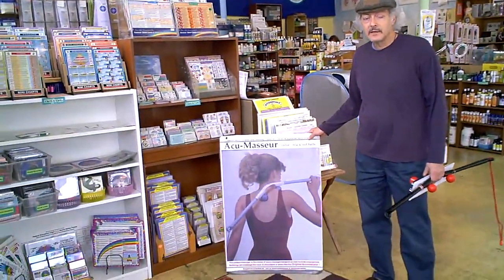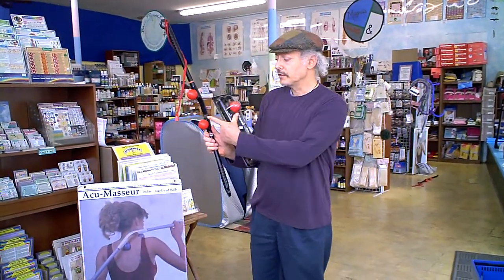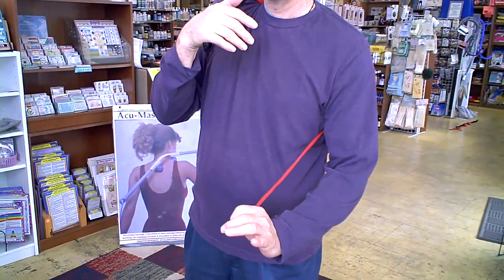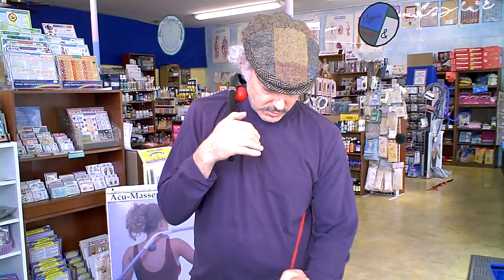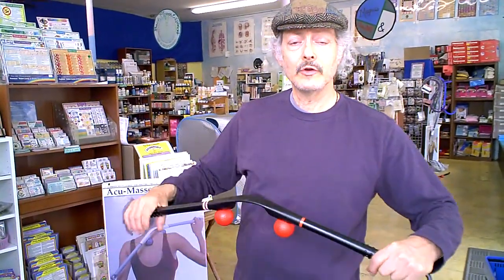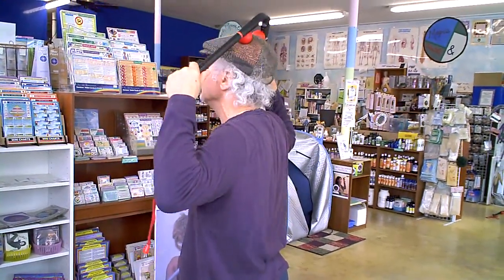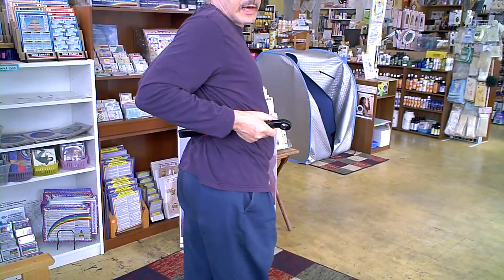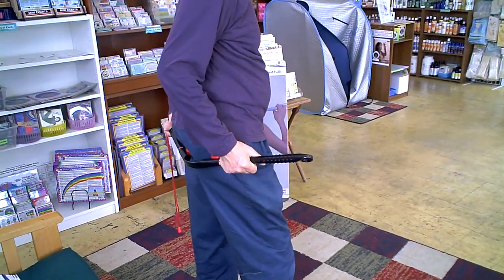Acu-Masseur, Part 1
THE ORIGINAL
ACU-MASSEUR

Incredible do-it-yourself massager!
Best shoulder massager in the universe!
The favorite massage tool of many chiropractors and massage therapists!

A favorite among  Massage Therapists...

This is a massage tool that one has to try to believe. It can be thought of as the massage tool for massage therapists.
Hard to get points on the shoulders and neck are easily accessed by the golf-ball like knobs and the bow-like Acu-Masseur.

By pulling the red string with one hand and drawing it from the back to the front, one can then set the position of the red knobs to wonderfully massage particular muscles such as the trapezius muscles and the rhomboids. Holding both ends of the Acu-Masseur, without using the string, position the red knobs and hold a yoga position. Now, breathe slowly into the muscles the red knobs are holding and feel incredible releases.

After all, someone needs  to massage the massage therapist!

The Acu-masseur easily twists apart into three pieces less than 12" each,
making it easy to store and very travel friendly!

The Acu-Masseur is very well made with strong, durable materials and the highest quality workmanship.

A Note From Phil Wilson
Owner of Momentum98
"Experiment and become its friend. It will teach you all of its wondrous secrets."

The Acu-Masseur is one of the most unique massage tools on the planet. A chiropractor in Florida claims she can relieve migraines for her patients just by using it. Massage therapists rave about the points on their shoulders which they can deeply massage by themselves. People in pain or with fibromyalgia are grateful for its existence.

Use it like you would yoga. Get into a position with it and deeply breathe and/or slowly move your muscles in a stretching motion while slowly tweaking the red knobs as they hug and squeeze you. Miracles abound. Enjoy your new friend.

Trapezius Muscles & Rhomboids  (Shoulder Muscles Heaven)
A speaker at a recent regional Massage Therapy Show spoke in great length about the value of massaging the trapezius muscles. However, to do these points on yourself (in a stress-free way), it is next to impossible. But now you can by using the Acu-Masseur!

When it comes to releasing pressure points on the neck and shoulders, there is nothing comparable the Acu-Masseur. Holding the "golf ball-like" knobs in place, grab the trapezius or rhomboid muscles using the string and slowly move the neck in the opposite direction while lifting the chin up and down. In doing this, one can experience minor miracles in stretching. Another technique is to wiggle the front Acu-Masseur handle across the chest, back and forth (not up and down) to experience other minor miracles in muscle tension release.

Another chiropractor told me that if he uses the Acu-Masseur on the shoulder and slowly turns his neck to look in the other direction, it will stretch a muscle going from the shoulder to a muscle at the end of the opposite eyeball.  Again, the key is to allow the Acu-Masseur to teach you more and more.

How to use the Acu-masseur:

By just experimenting with the Acu-Masseur, one can discover many secret places on
the body that can release tension when squeezed.

After grabbing the muscles in the neck, walk down the scalenes and gently, but firmly, squeeze the muscles. Then work up the neck and apply pressure to the occipitals.

When in a squeezed position, breathe and feel tensions release.
The shoulder muscles, including the rhomboids, trapezius, and a number of other muscles, can be massaged by the Acu-Masseur.

NO OTHER massager can squeeze and hold the squeeze like the original Acu-Masseur can. They stay put and massage the muscles in a way that only a professional body worker can.

It is made of high quality durable materials that won't twist out of shape.

Momentum98
3509 North High Street, Columbus, Ohio 43214
Hours: M-F:10-7, Sat:10-6, Sun:12-6 EST